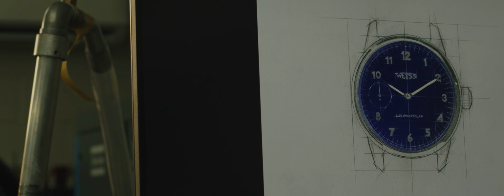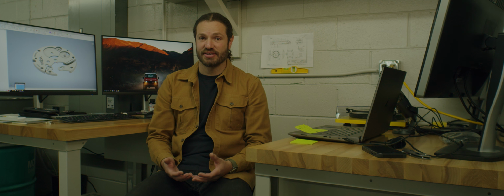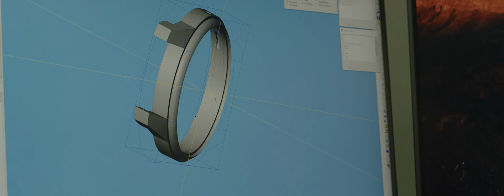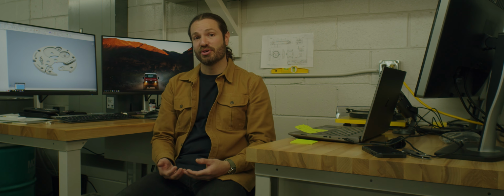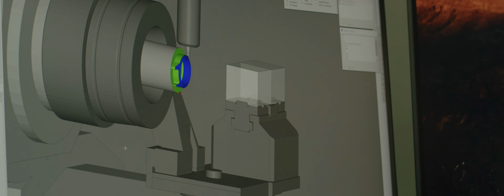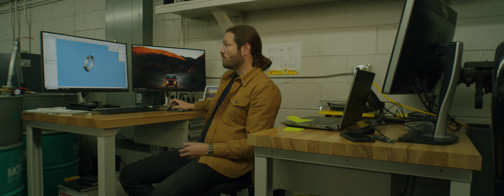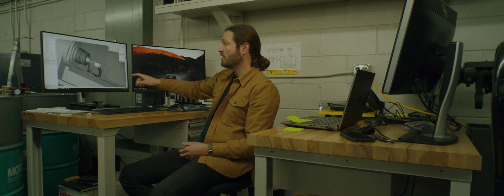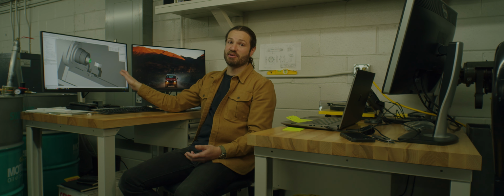Weiss Workshop Tour Part 2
Cameron Weiss, master watchmaker and founder of family-owned Weiss Watch Company, dives into watchmaking in this new series.

Cameron gives a tour of his family owned watchmaking workshop.  Get an inside look at one of very few American watch manufacturing workshop from the owner and watchmaker himself. Part 2 of a 2 part episode.

Directed, shot, edited by Andrew Reed at the Weiss Watch Company workshop in Nashville, TN.